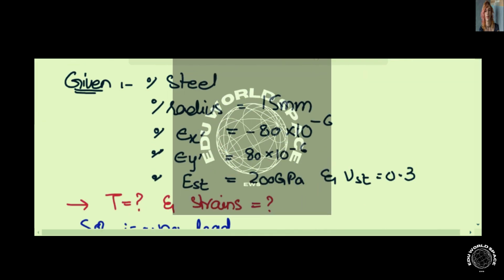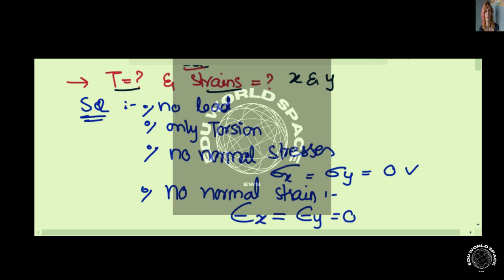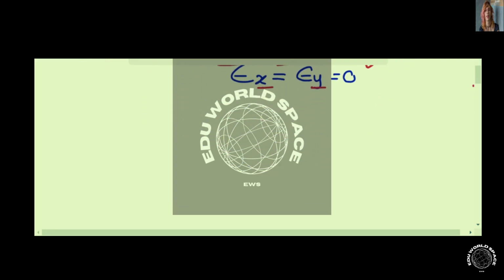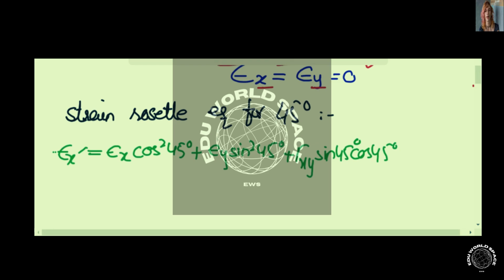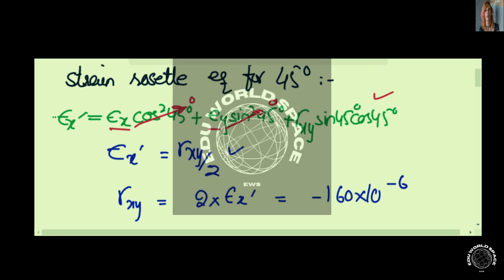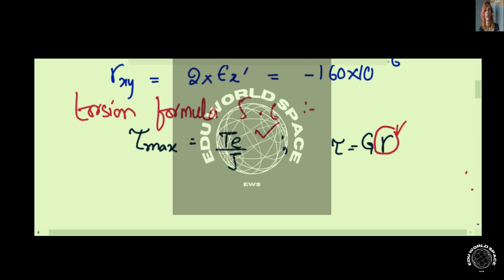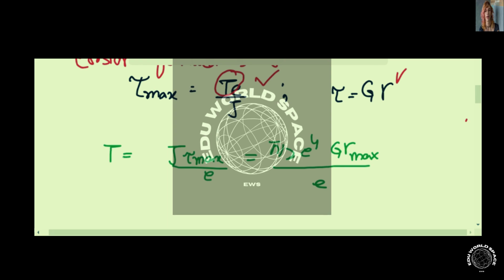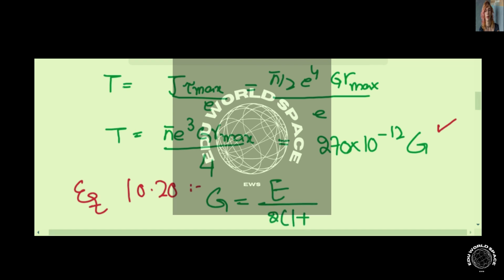The steel shaft has a radius of 15 mm. Determine the torque in the shaft if the two strain gages, a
The steel shaft has a radius of 15 mm. Determine the torque in the shaft if the two strain gages, attached to the surface of the shaft, report strains of and Also, determine the strains acting in the and directions.